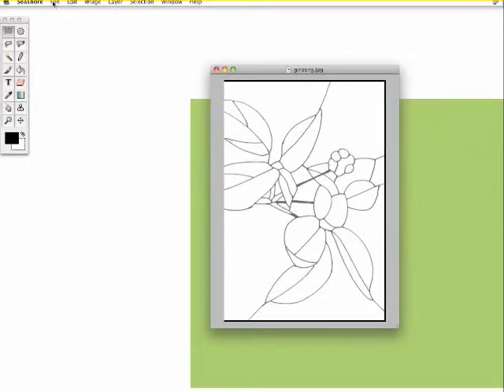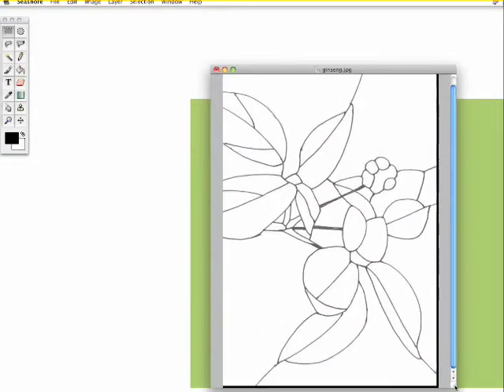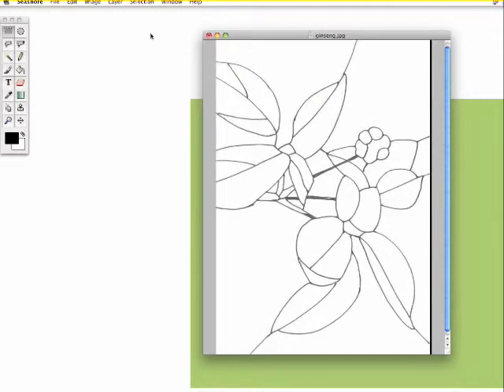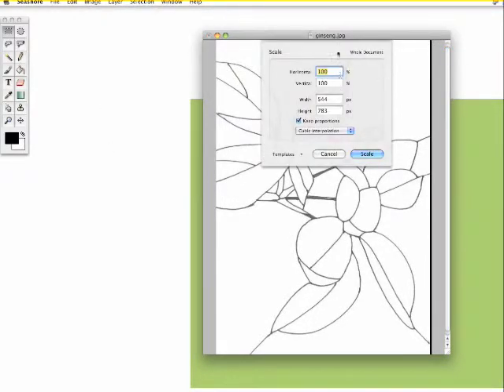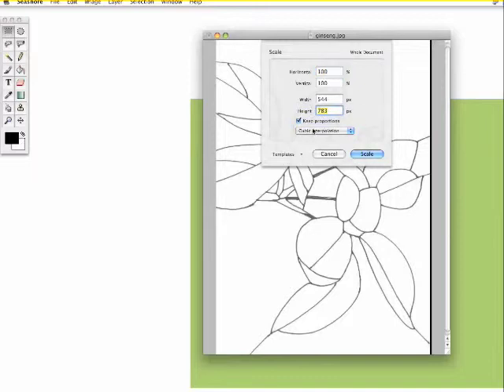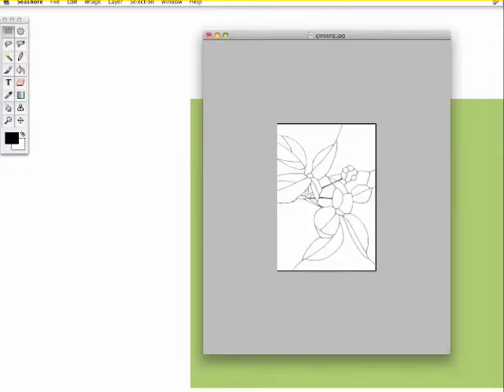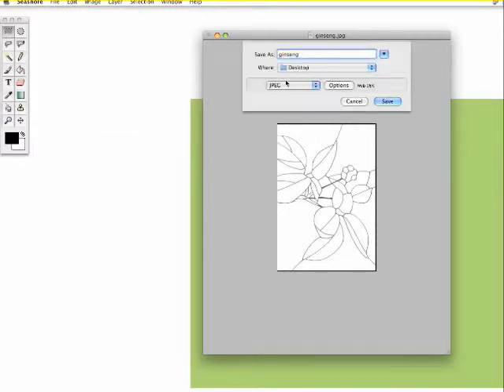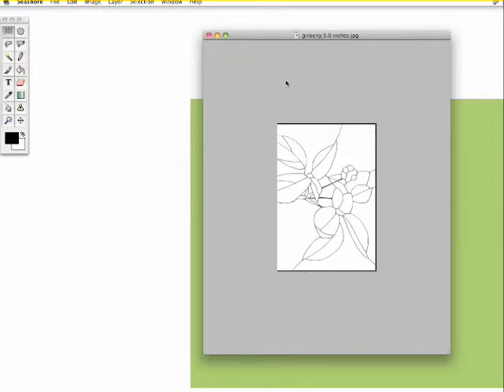Resizing Stained Glass Patterns On A Mac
Resizing stained glass patterns on a Macintosh in sample and easy to do with free software. More tips at StainedGlassNetwork.com.